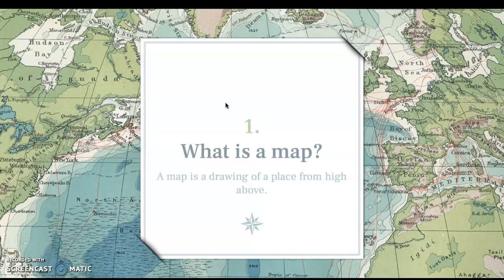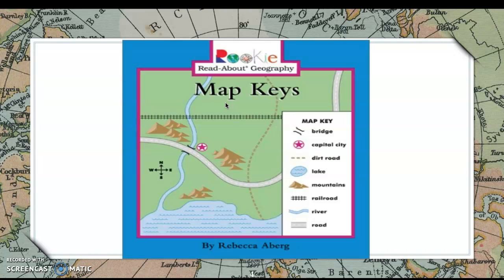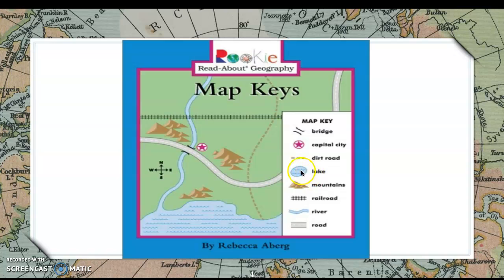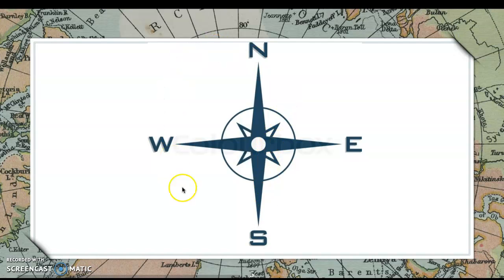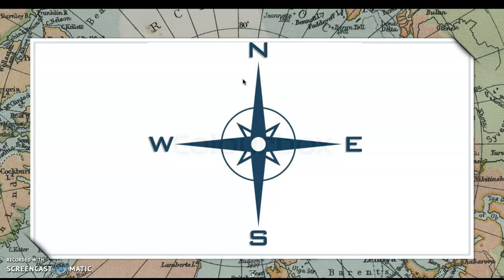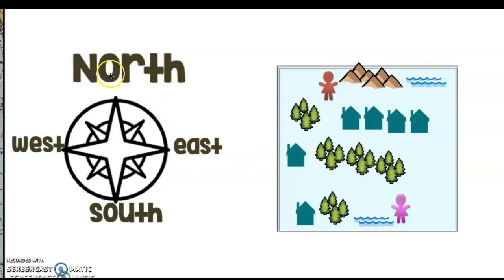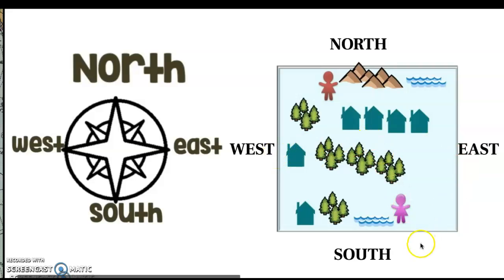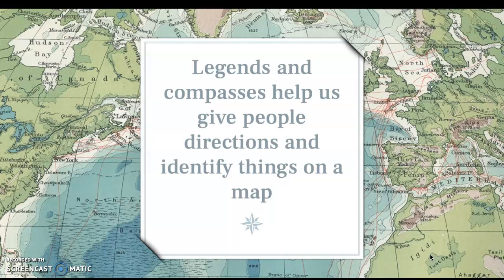How can I use a map?